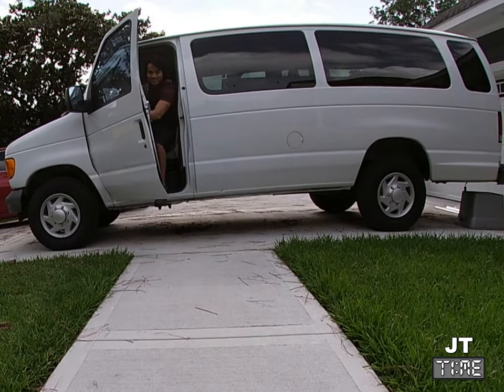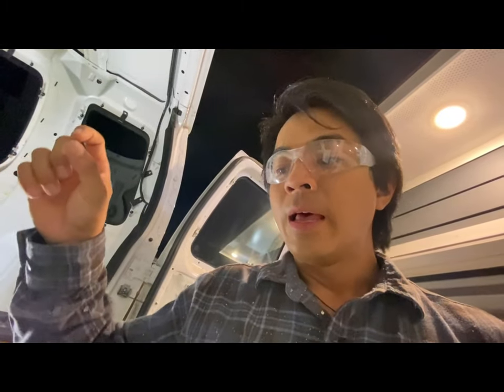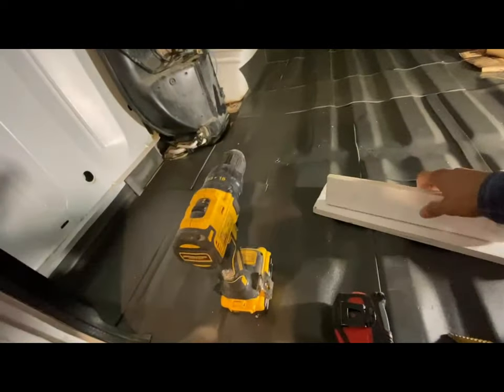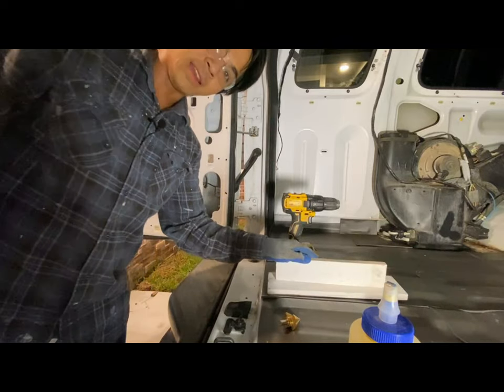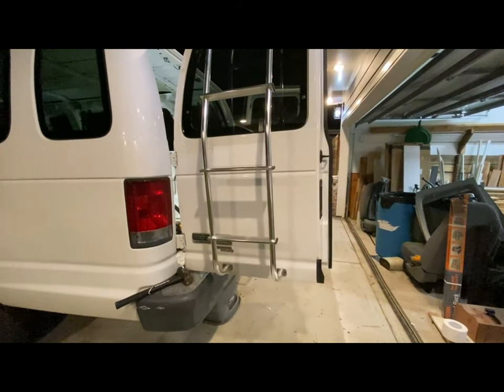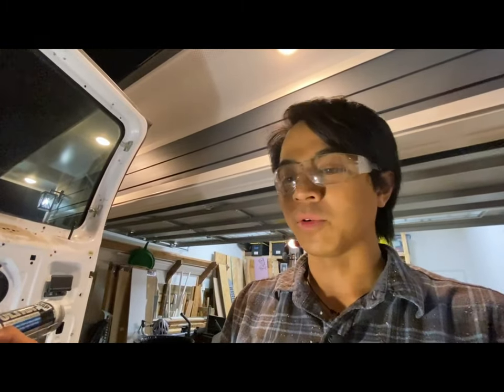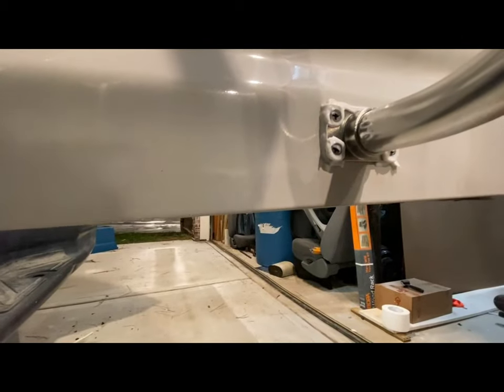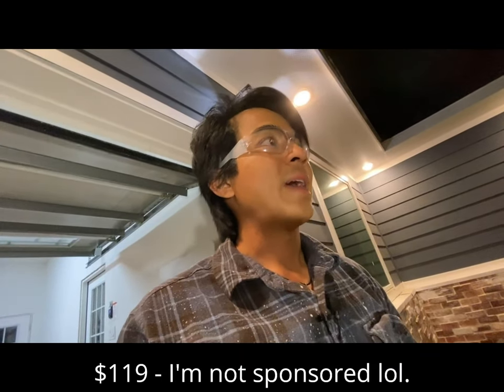How to Install a Hook Over Ladder on Ford Econoline E350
This is how I installed the hook over ladder purchased on amazon on my 2007 Ford Econoline E350.

The ladder is a Surco 103H Hook Over Ladder

To complete this install you will need the following
1. Drill
2. Step down drill bit or 1/8in drill bit
3. Wood Screws (stainless would be nice)
4. Wood Glue
5. Some scrap pieces of wood
6. Silicon sealant
7. Marker